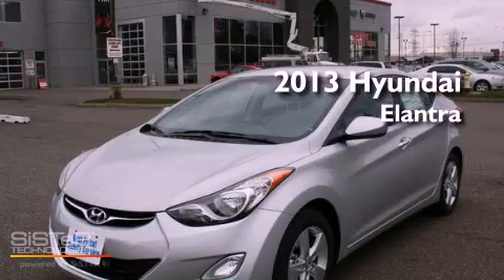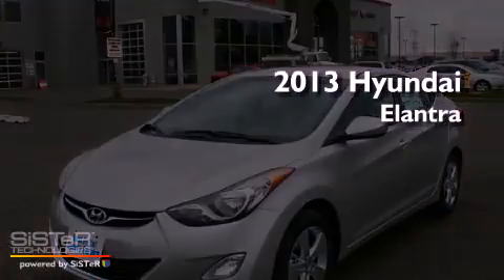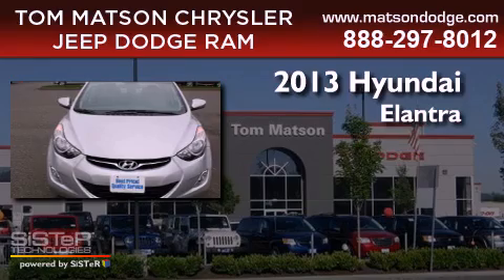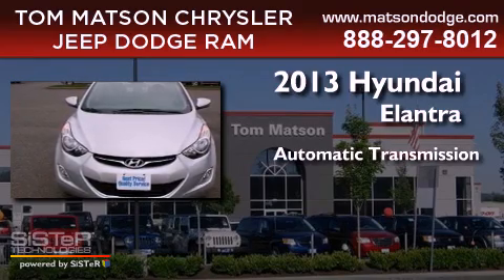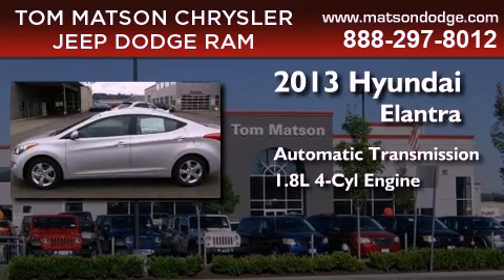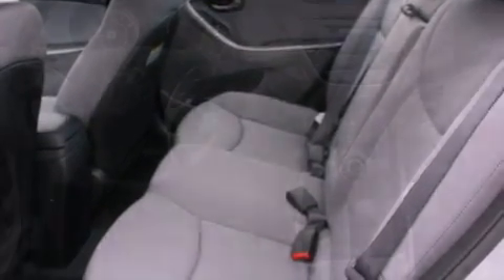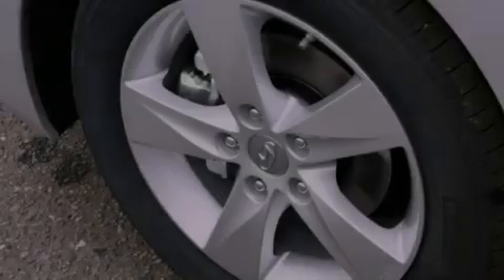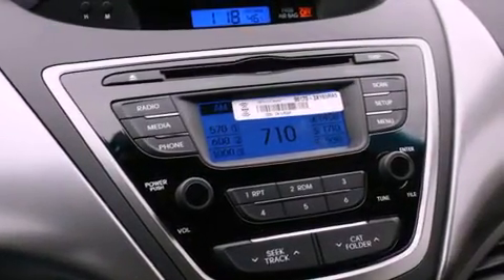2013 Hyundai Elantra Federal Way WA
Year : 2013
 Make : Hyundai
 Model : Elantra
 Engine : 1.8L I4 DOHC 16V
 Trans . : Automatic
 Exterior : Shimmering Air
 Miles : 25
 Interior : Gray

 2925 Auburn Way N.

 2013 Hyundai Elantra Auburn WA